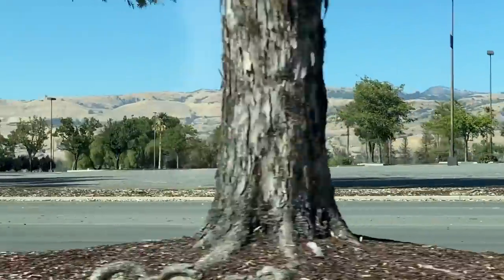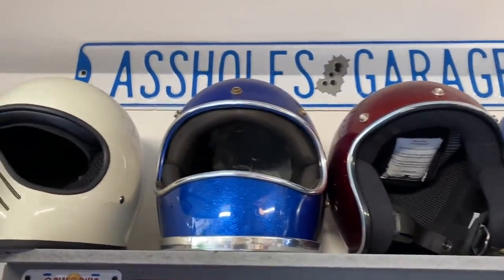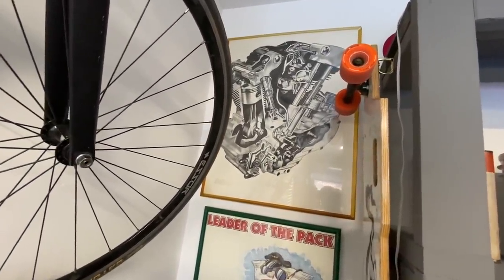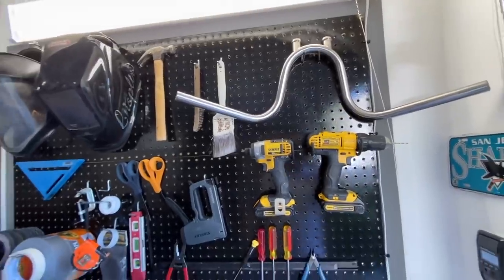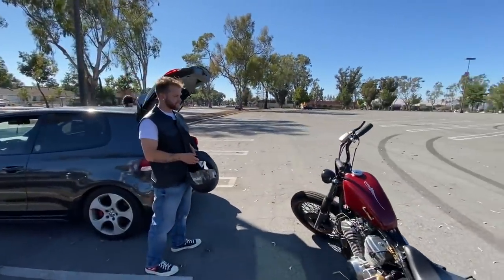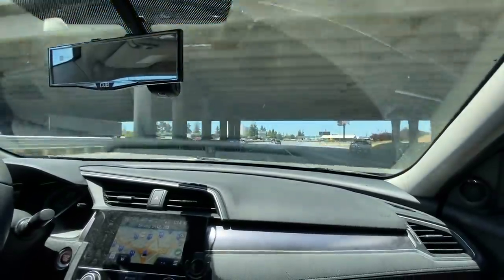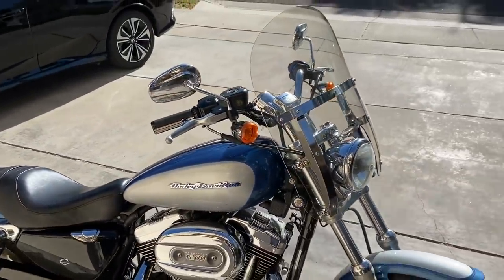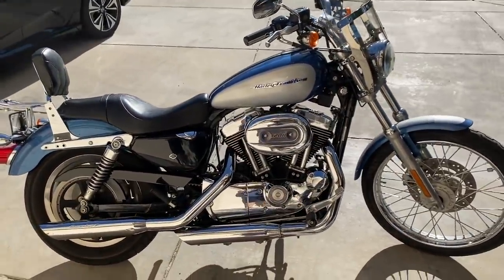New Bike Reveal!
Got a little surprise for you guys in this video. Watch and find out!

LNSPLT BLVD
United States